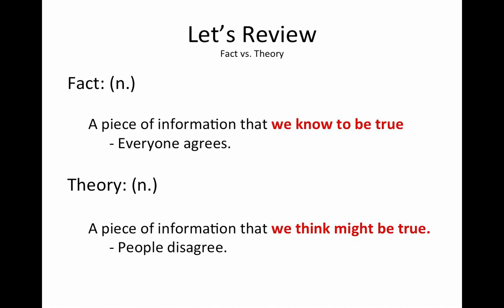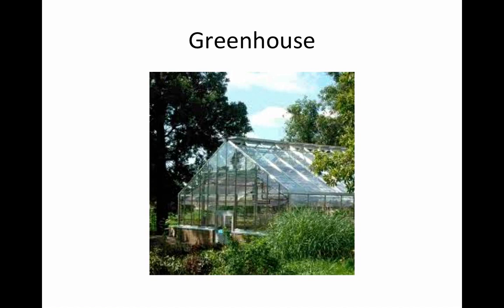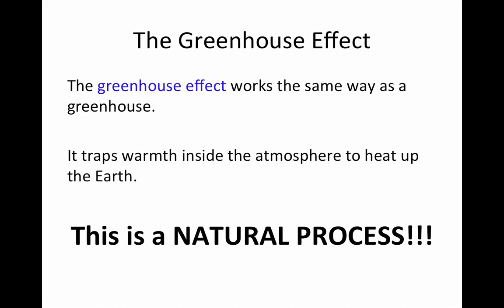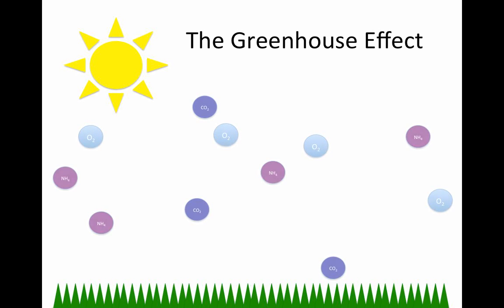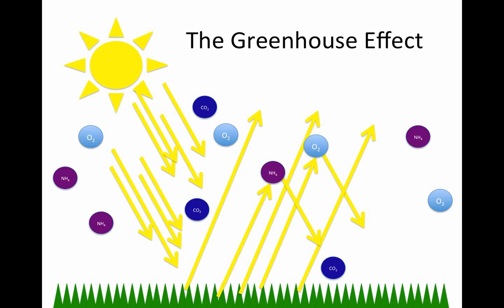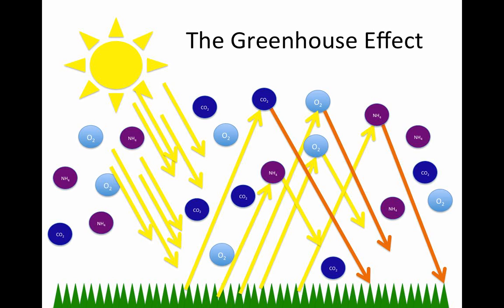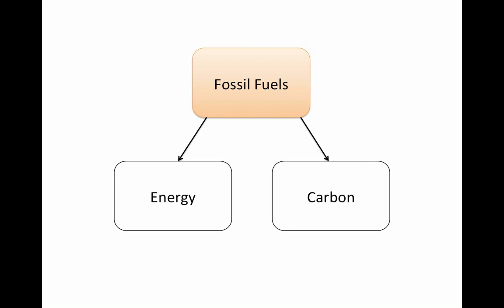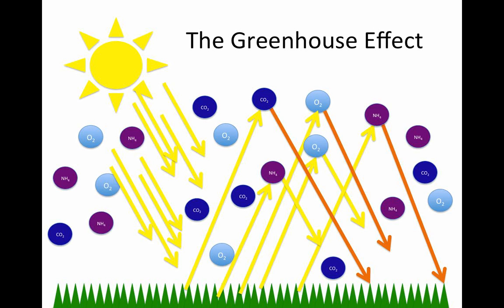Mrs. Kate's Greenhouse Effect Lecture